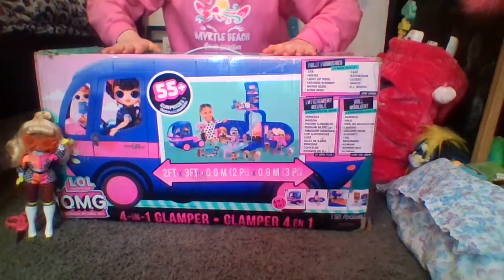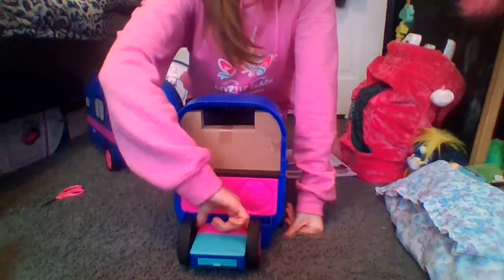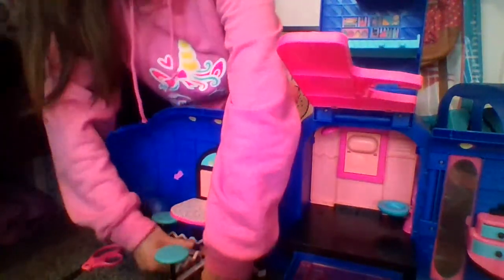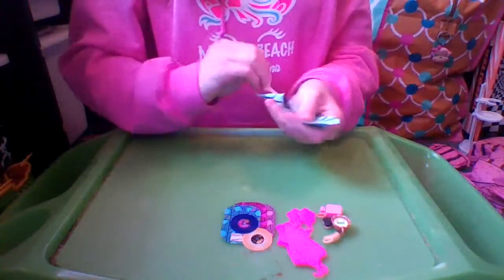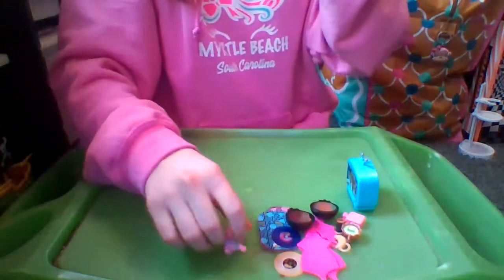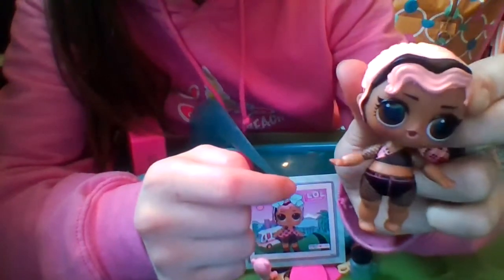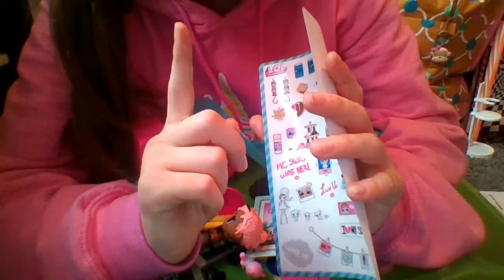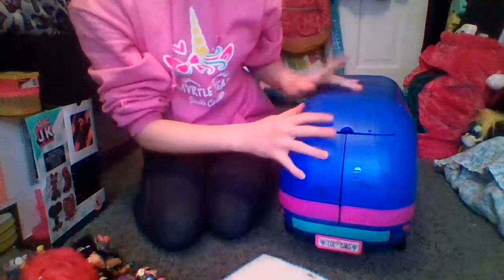Unboxing L.O.L. Surprise O.M.G. 4-in-1 Glamper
I am unboxing the L.O.L. Surprise O.M.G. 4-in-1 Glamper! I show everything you get inside, how to set it up, how to clean it up, and so much more! Watch my next video for a craft!